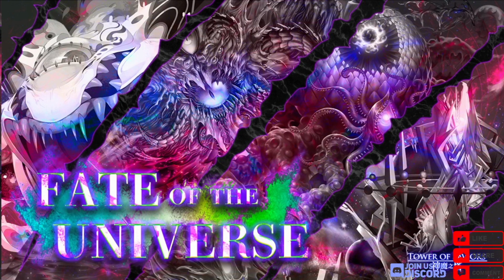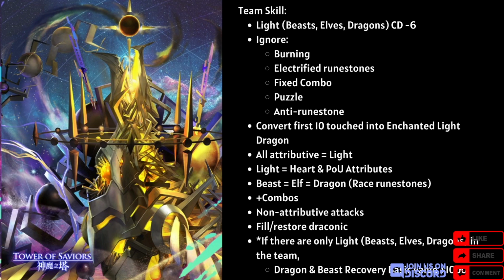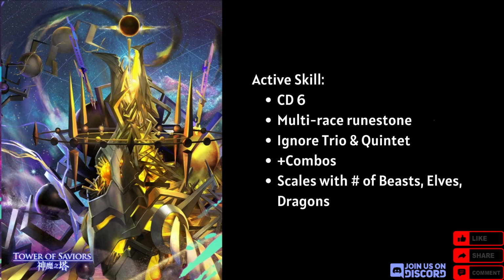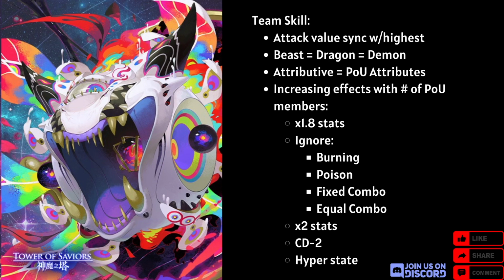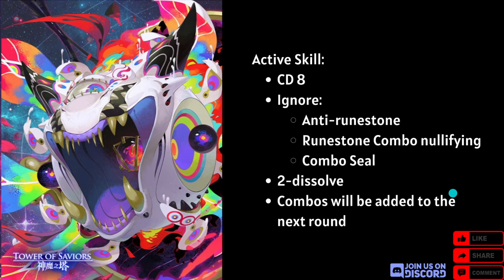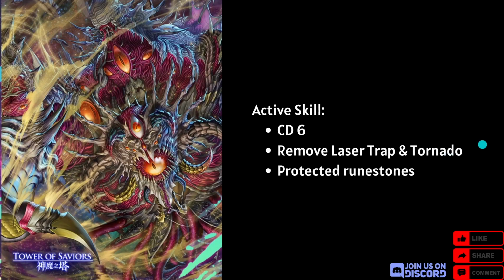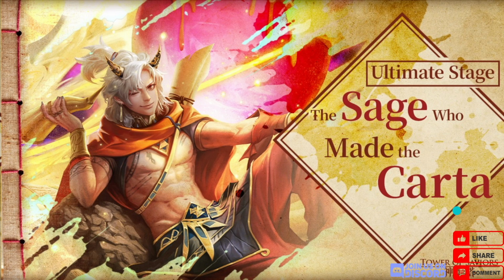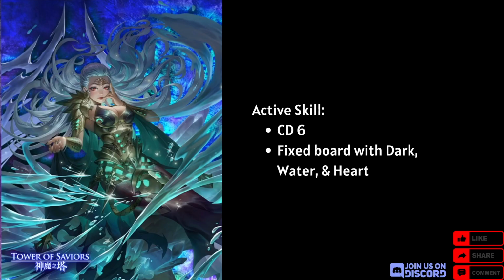Prologue of the Universe 2nd Half Power Release! Ghroth and Daoloth Return! (Tower of Saviors/神魔之塔)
00:00 Intro
01:02 Conceptual Derivation – Daoloth
04:45 Intuitive Subjugation – Ghroth
08:32 Infinite Athenaeum – Abhoth
09:16 Twisted Tribulation – Ghatanothoa
10:33 Free Cards
12:21 Seal Cards Tier List
12:45 Free Cards Tier List
13:02 Celebration Events